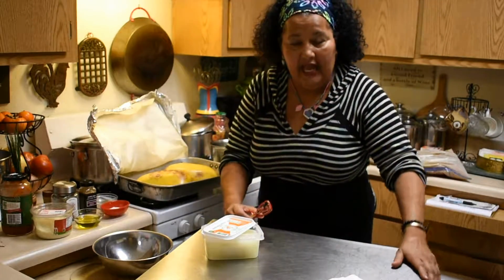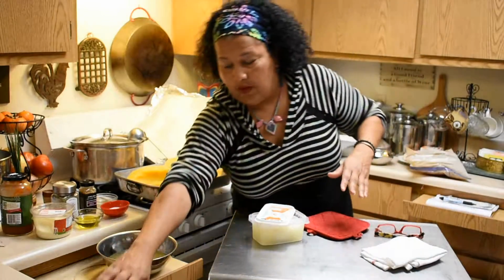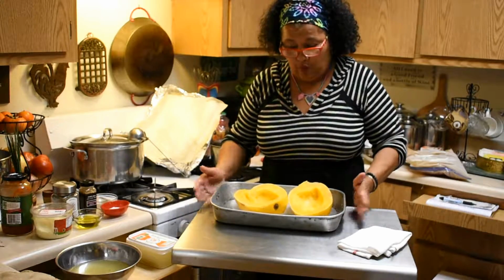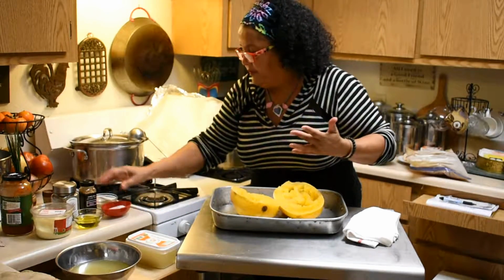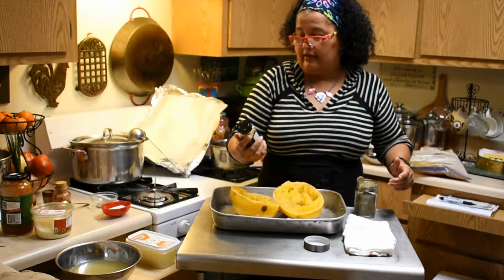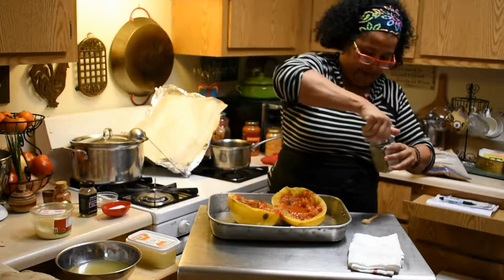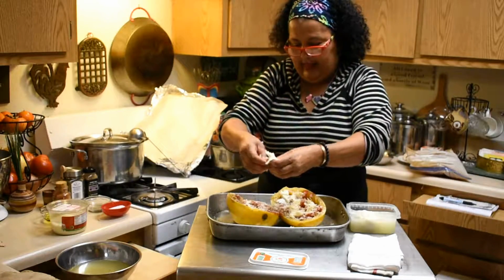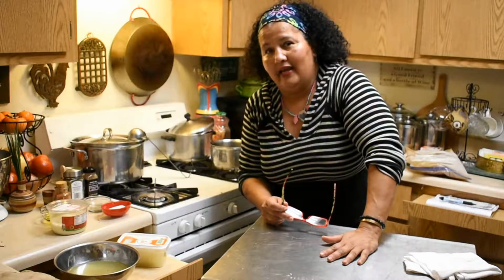Easy Baked Vegetarian Spaghetti Squash! Part 2 of 3